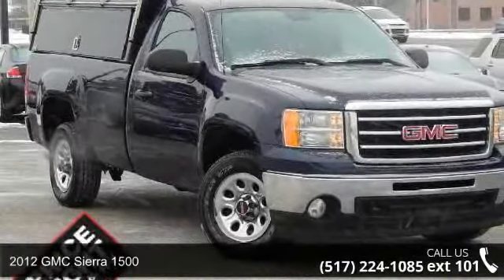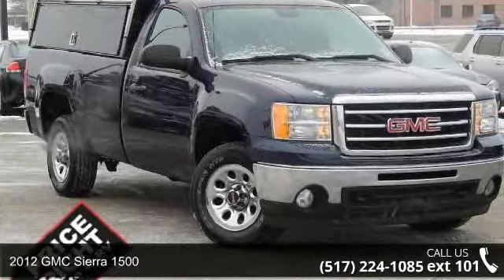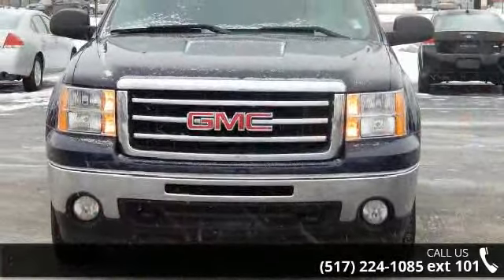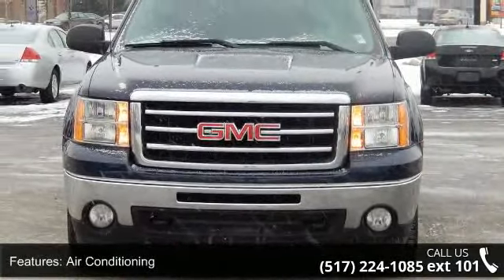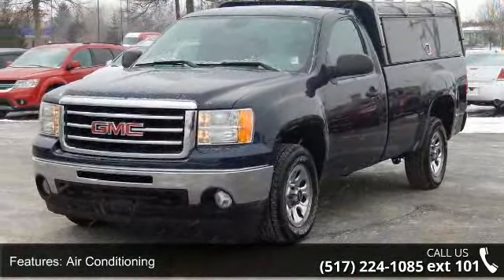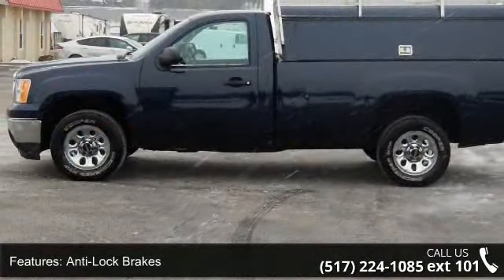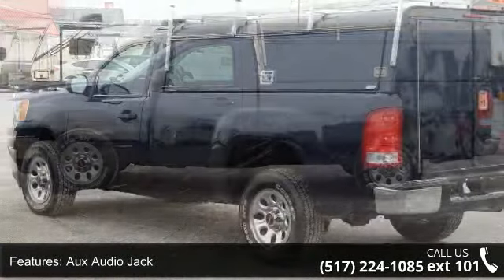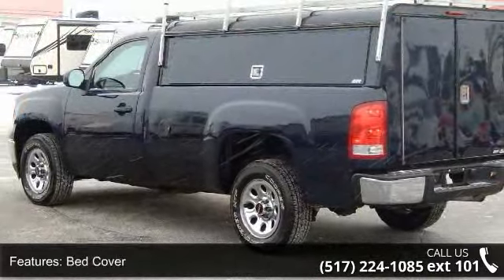2012 GMC Sierra 1500 - Price Right Auto Group - Dewitt, ...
**ACCIDENT FREE CARFAX REPORT** **CERTIFIED ONE OWNER** **WARRANTY INCLUDED** Looking for a new work truck?  Look no further!  This super clean 2012 Sierra is ready to work for you.  Low miles and matching utility topper for all your tools and gear!  At this price you can't afford not to have this truck working for you!  Financing is available with the lowest most competitive interest rates around and trades of any kind are always welcome. We pride ourselves on putting our best price upfront to make it as easy as possible for you. After all buying a pre-owned vehicle shouldn't be a chore it should be a fun stress free experience. Experience the way shopping and buying a vehicle should be. Experience Price Right Auto & RV...Always the Best!